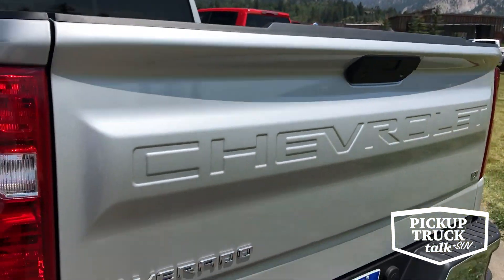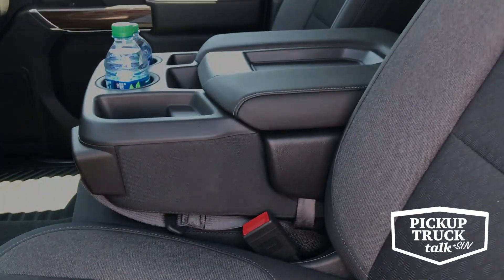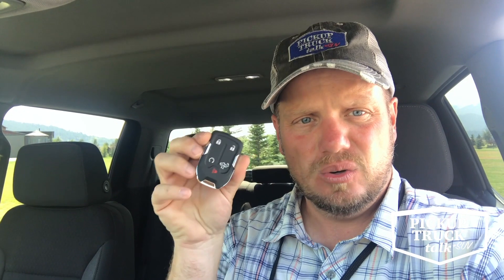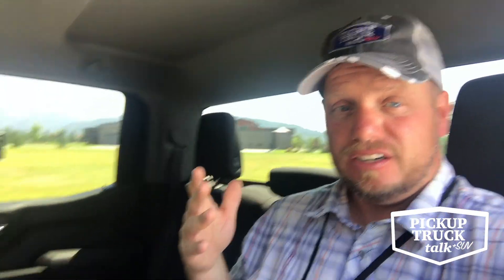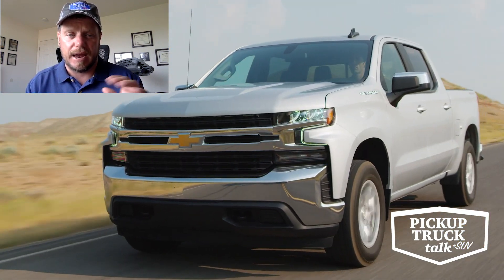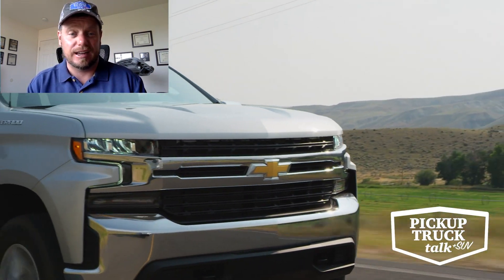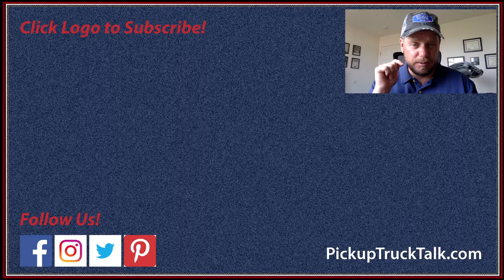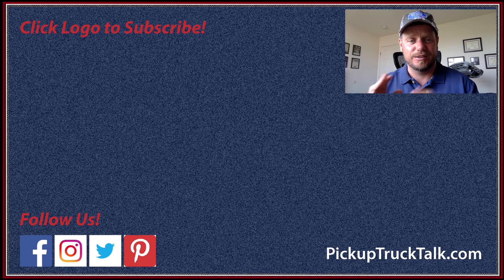First Drive: 2019 Chevrolet Silverado LT, What You Get For Your Money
The new 2019 Chevrolet Silverado LT is now out and Tim has a first drive review of the new pickup.